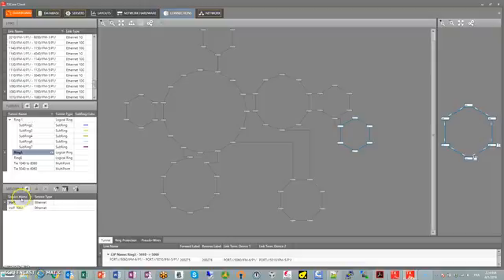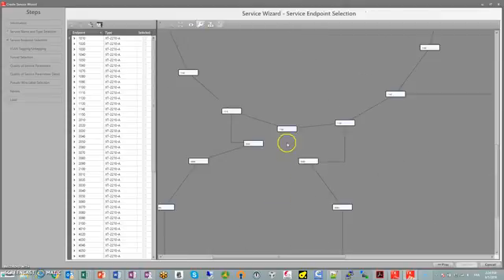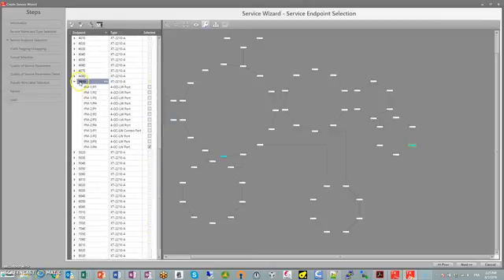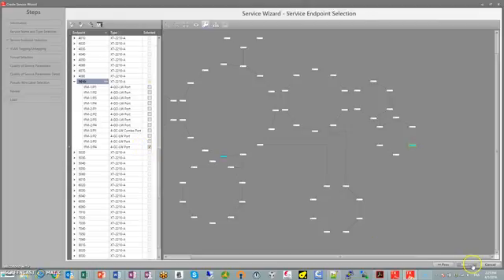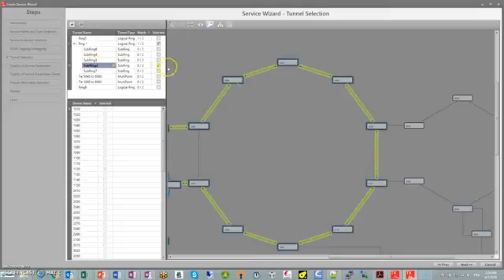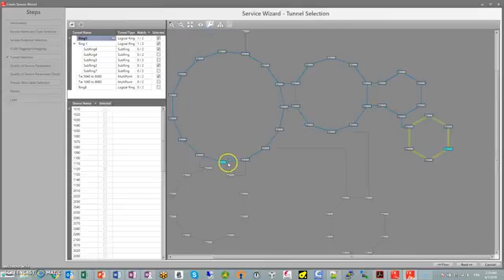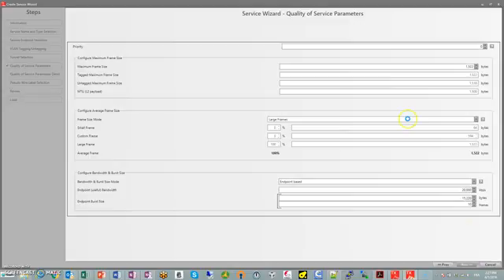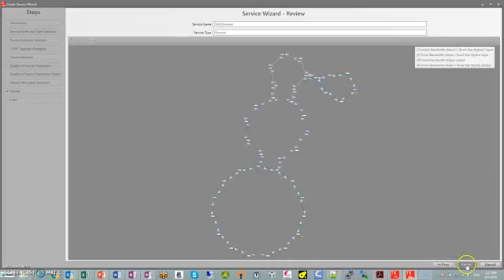Video4 Creating a 20M Ethernet Service